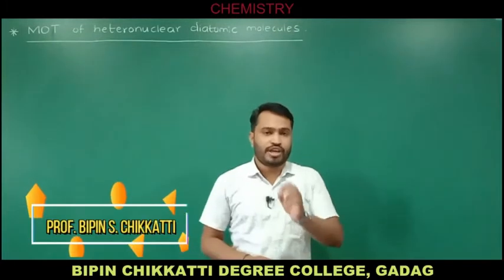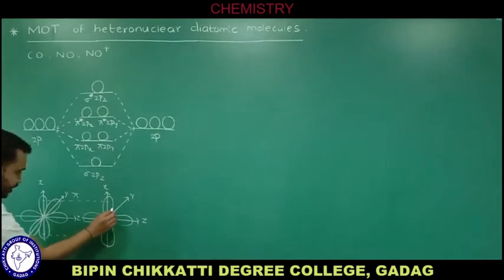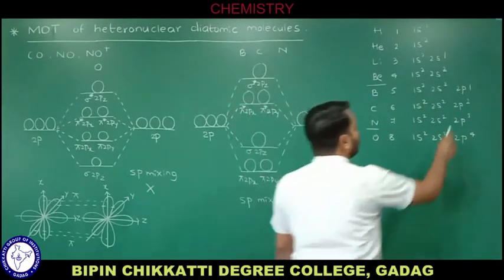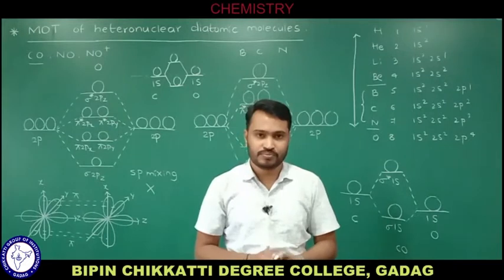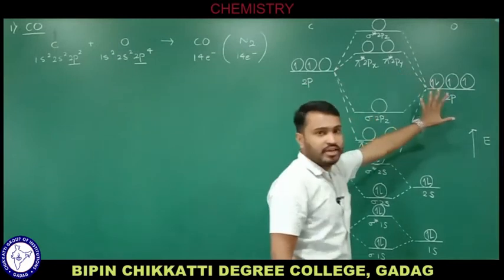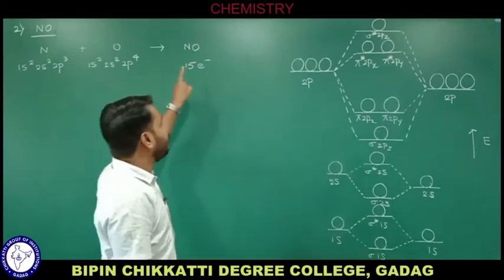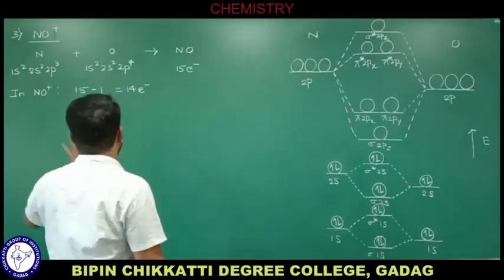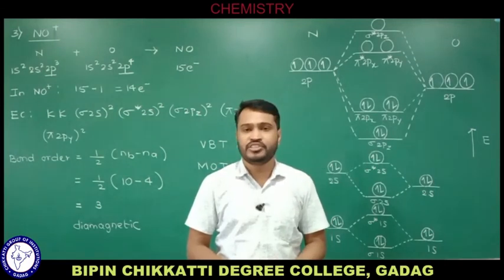B.Sc. I Sem | Chemistry | Chemical Bonding & Molecular Structure | Session 9